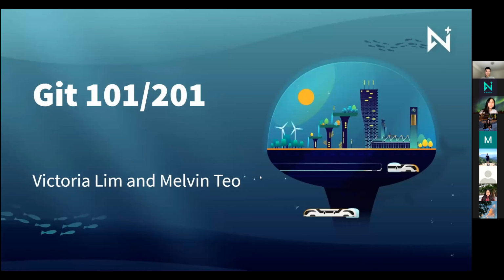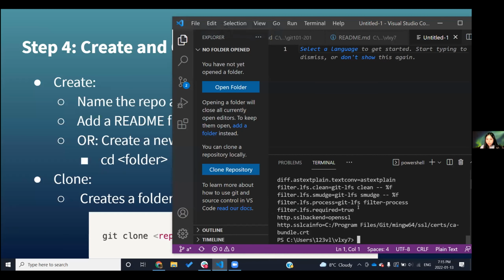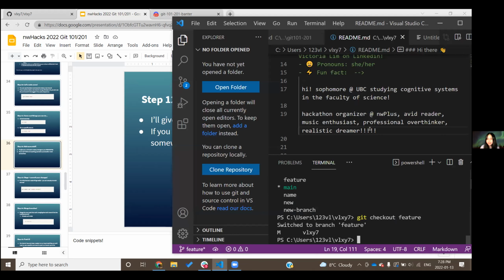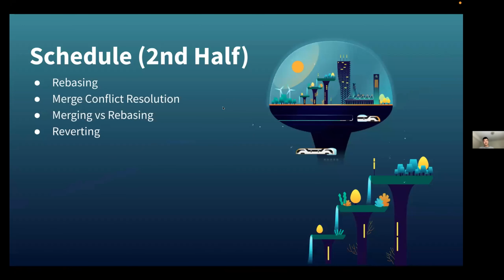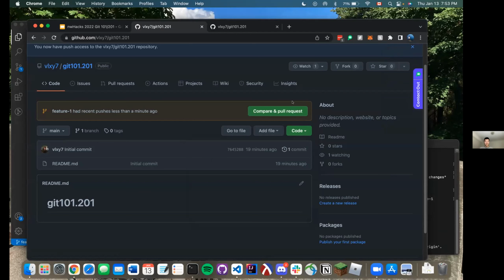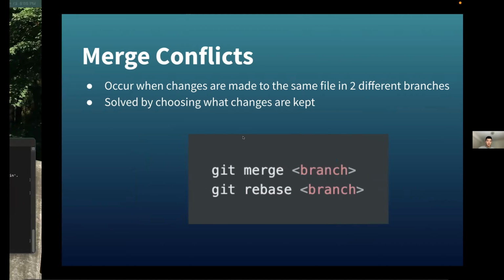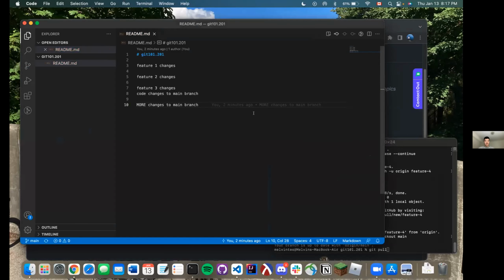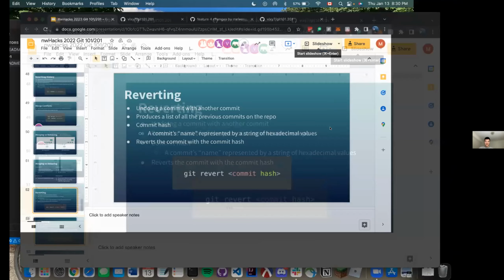Git 101/201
WELCOME to Git 101/201! the slides for this workshop can be found